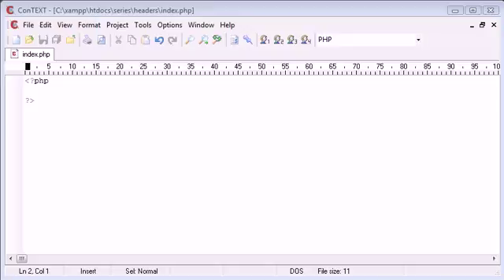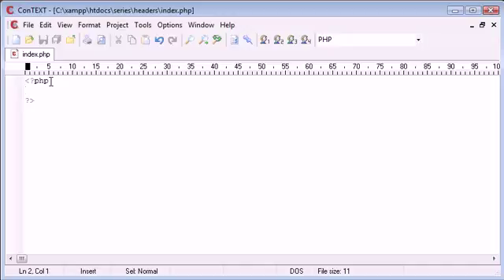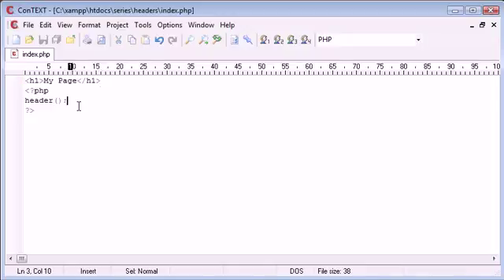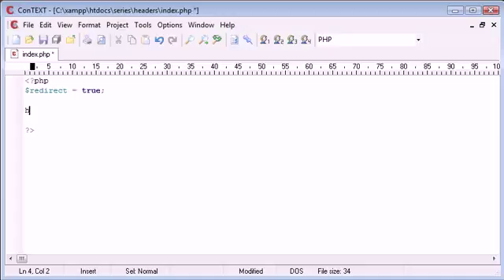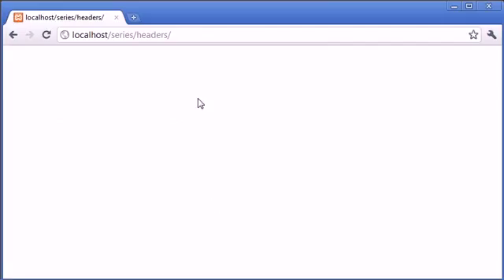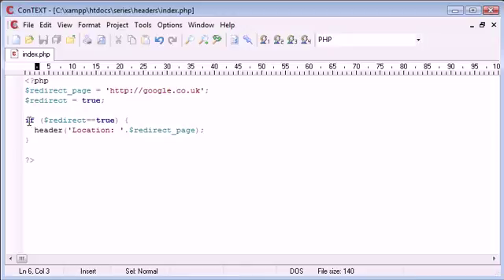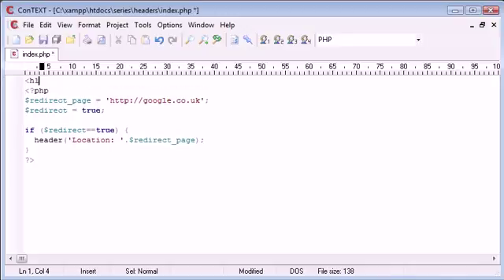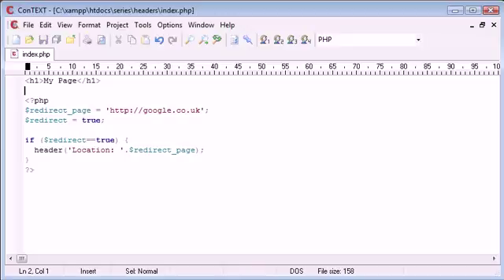Beginner PHP Tutorial 63 Using the Header to Force Page Redirect YouTube 2017